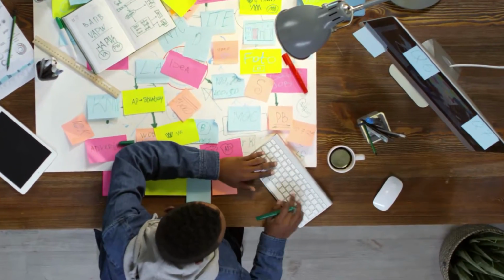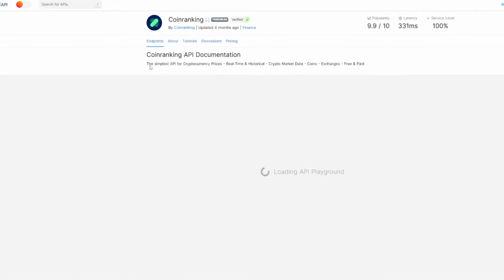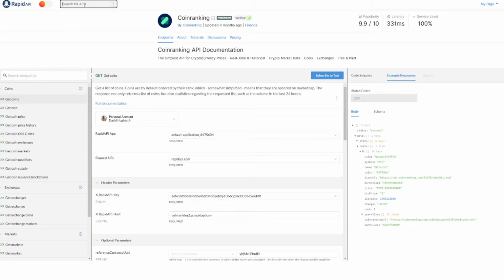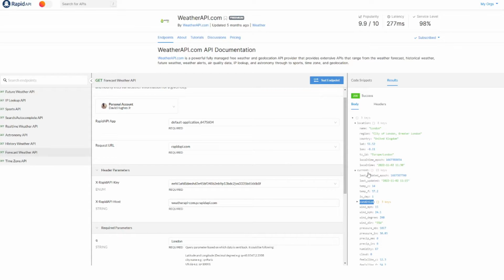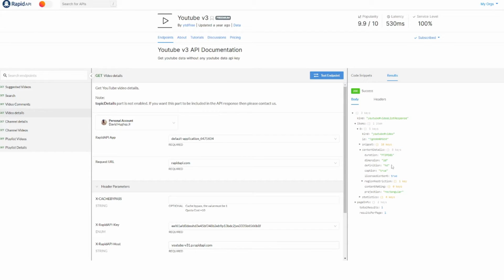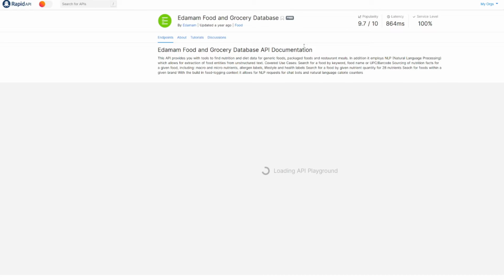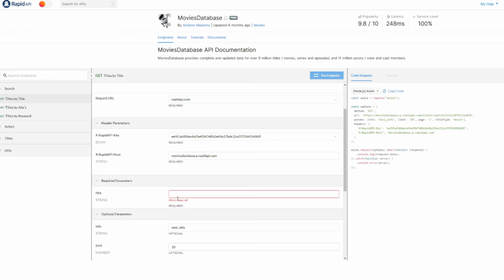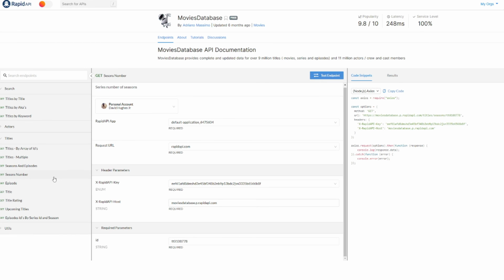web development projects for javascript beginners. use these apis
If you want to support me and the content feel free to donate!

$25 Crypto Referal Link:
to sign up for Crypto.com
Stock Market Referal Links:

I am NOT a Doctor. Anything I say or do in this video is for entertainment and or educational purposes ONLY! I NOT responsible for your fitness decisions. I can only tell you about ME and my personal choices.